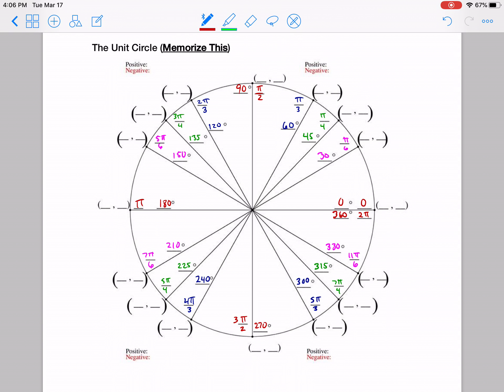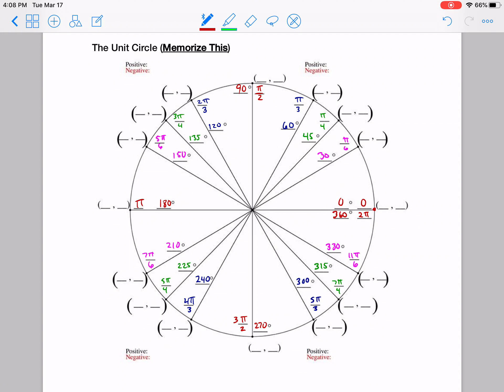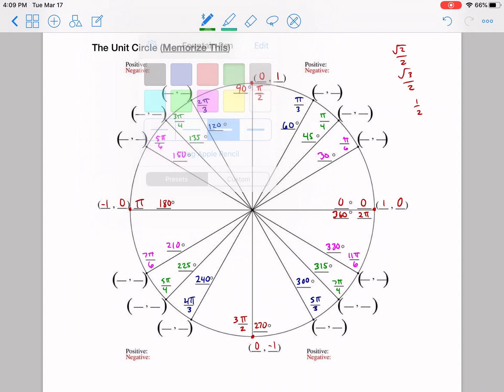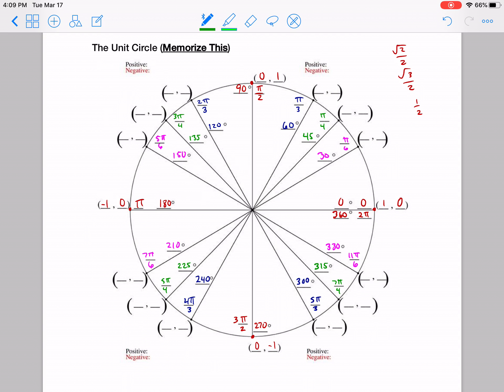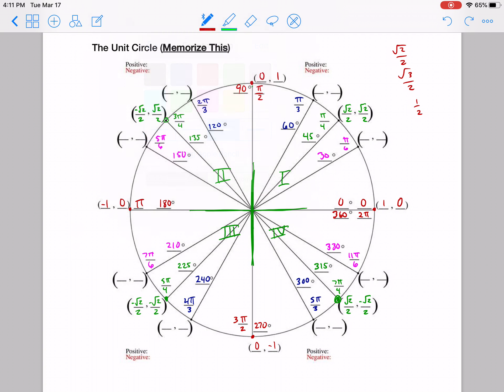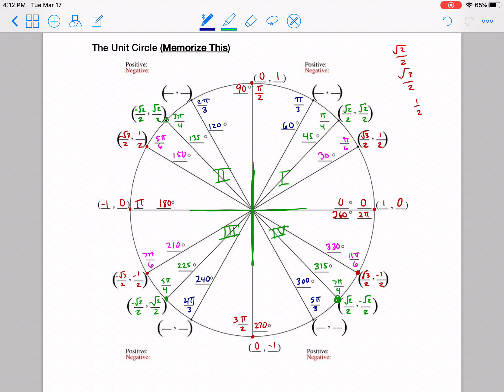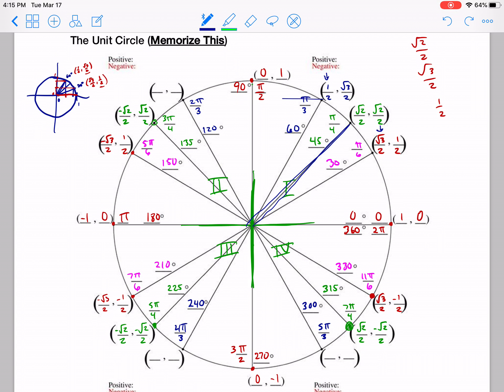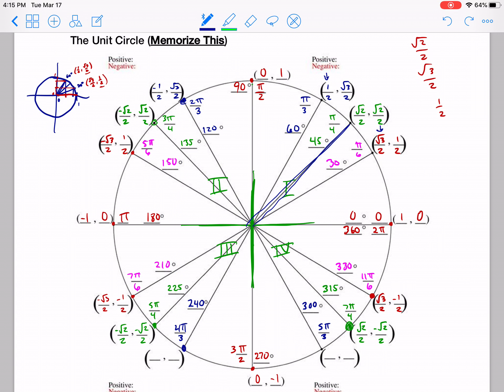Precalculus 4.2 Lecture 2